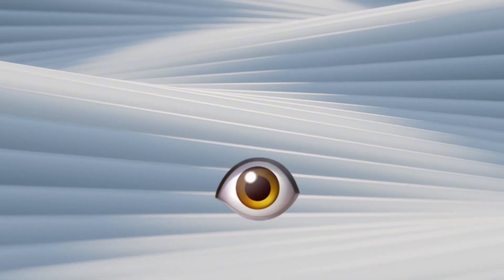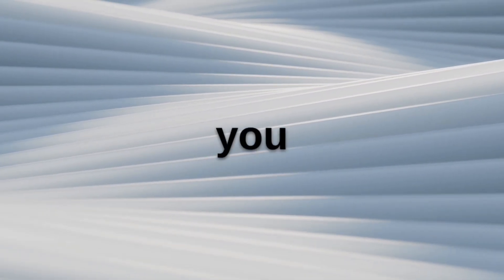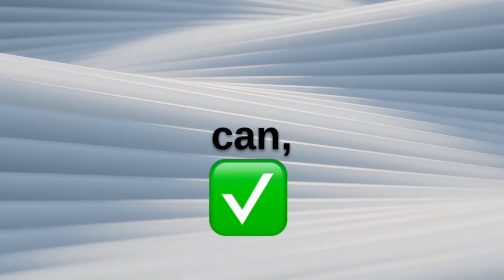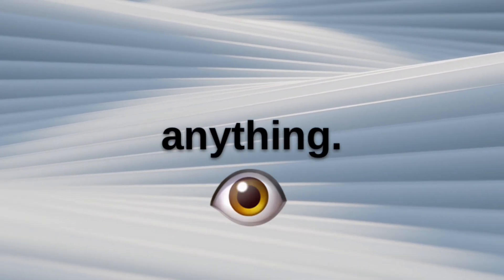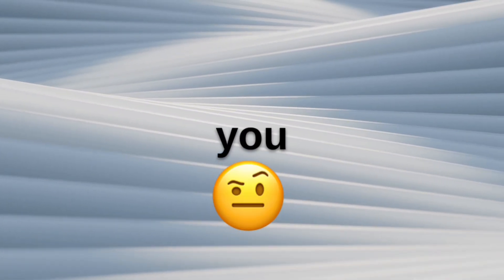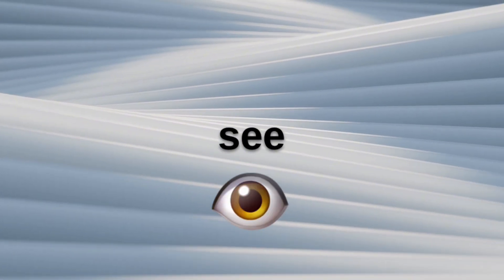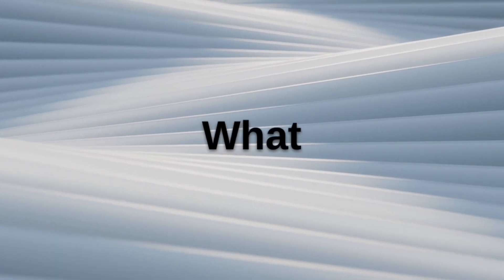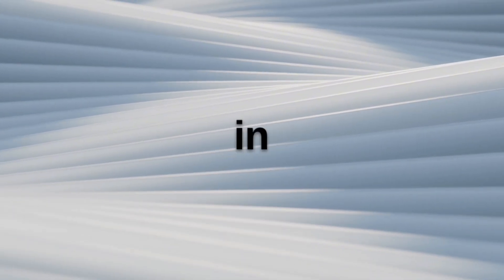Watch This Video If You Are a Boy...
Watch this video If you're a boy...

I'm trying to create funny content for you, and your support means the world to me! 🥰